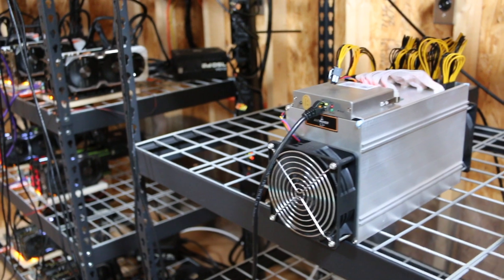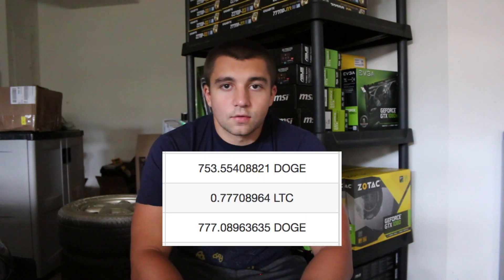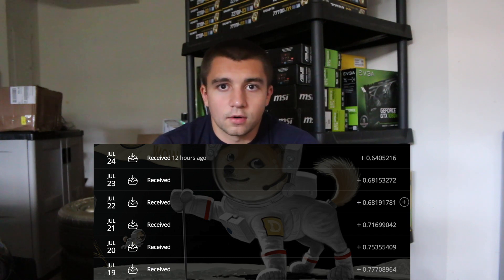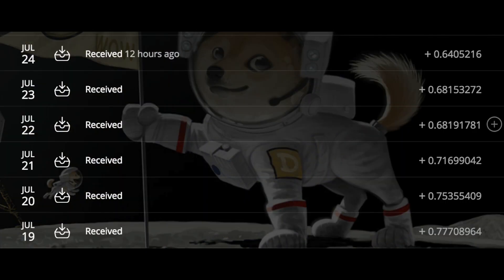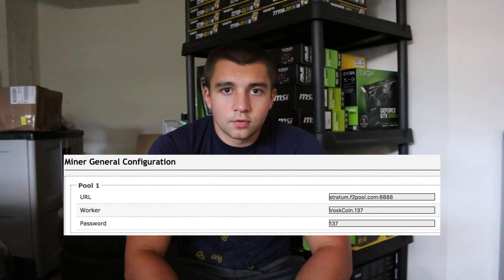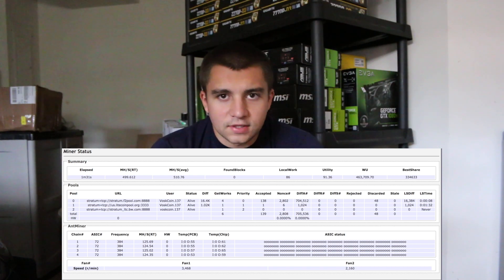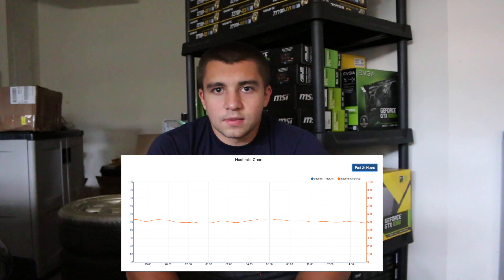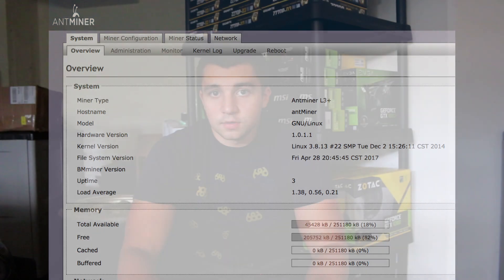What is the Best Litecoin Mining Pool ? F2Pool - Prohashing - Antminer L3+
What is the best or most profitable mining pool? Specifically Litecoin mining pool or a scrypt based multi-coin mining pool that the bitmain antminer L3+ can mine on. I showcase my results with mining LTC on F2Pool as well as the dogecoin payouts in conjunction with the reported increased earnings when mining on a scrypt multi coin pool such as Prohashing. Setting up a backup mining pool is super easy with the built in antminer software, for this I chose the oldest apparently litecoin mining pool around litecoinminingpool.org - hope you guys enjoy the video make sure to subscribe!

BTC - 12PsgKuhcJrEqJbD3oMN7rcEcuyqyqRznL
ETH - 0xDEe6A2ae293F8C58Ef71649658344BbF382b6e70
ZEC - t1WRoxHVh8vhDJxAr6vpP4zzj3xHGF9ZbgQ
ZEN - znb1iNFP6VctF2AhXLXtMsSjP7emvYDmeXR
VTC - VdeggL7drzbYeB2eedDeDYe9xPwtPXW8KG
KMD - RCbKFSQhNWCqSwuFY8cGwzhDk8zMdYkjDj
Doge - DHgX7vJjBsmYcB1GgubGtu3TVJkqQgCG6B
XMR - 484HoyS4h2fenvLKQkuUV7FwnJaGK8LMX43tiJ3UZdVU53d2MxFiQ1jbSfyorsXZVs1SvoPVh4nipjd7b4GVgFGmCgygdpV